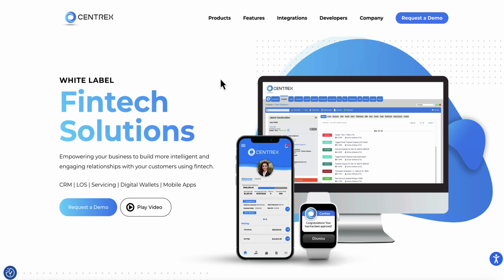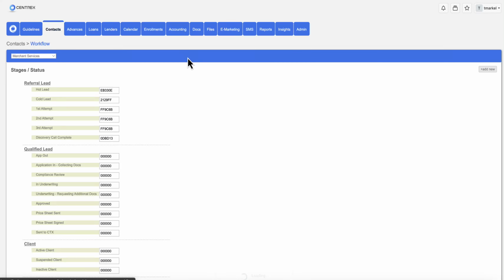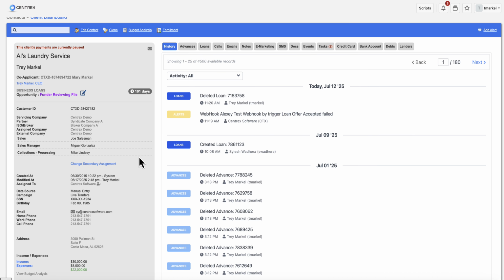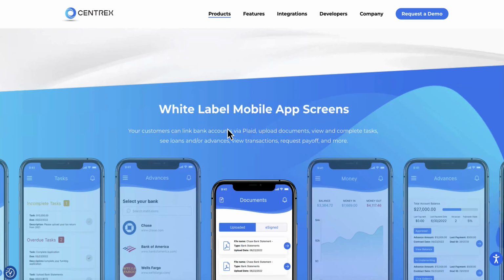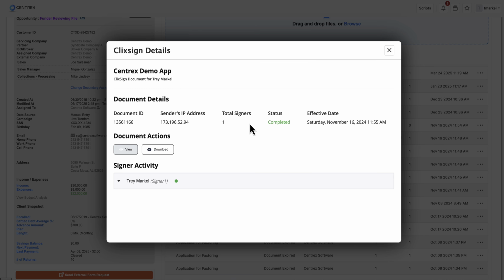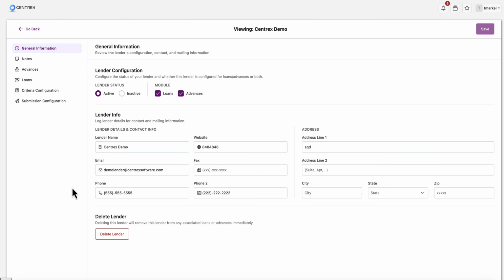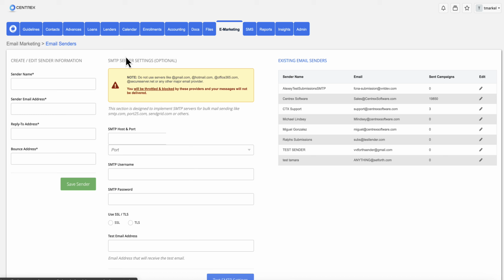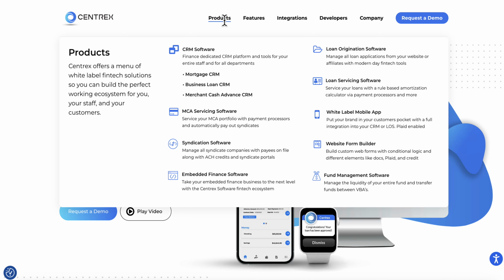2026 Centrex Software Ecosystem Overview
Centrex Software is a menu of fintech dedicated products and services.  Centrex allows you to build an ecosystem for your finance or fintech company using the Centrex Software suite of digital solutions.